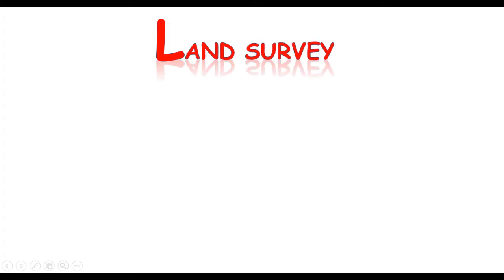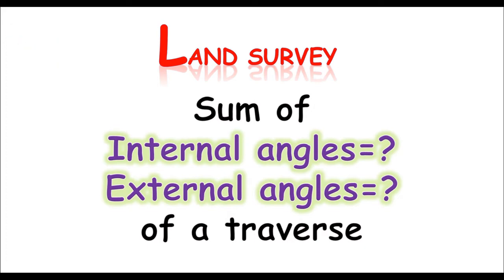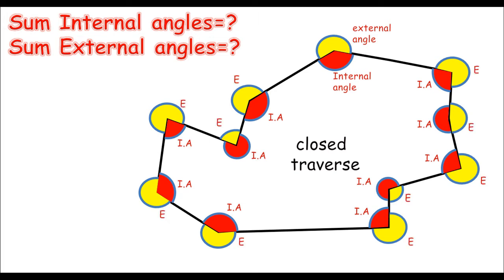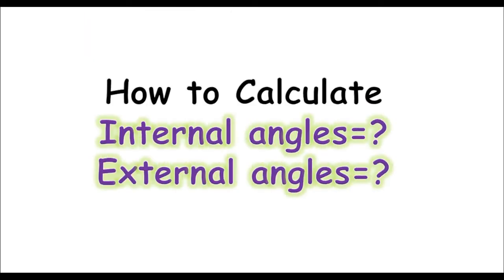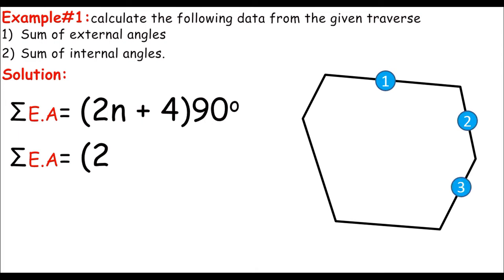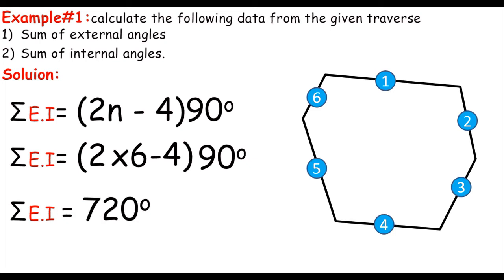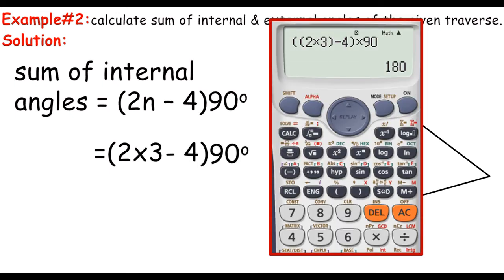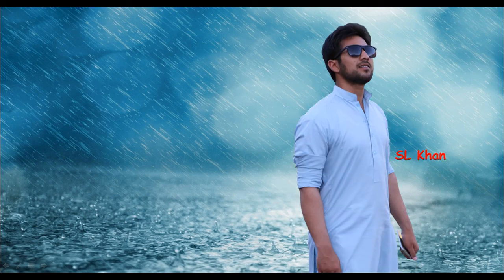Land survey: internal and external angles of traverse - civil engineering - SL KHAN